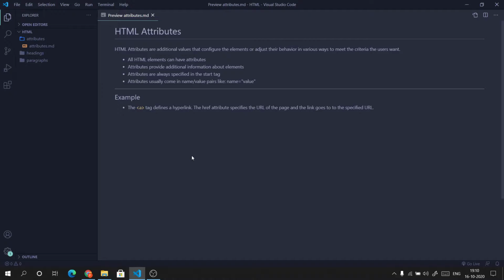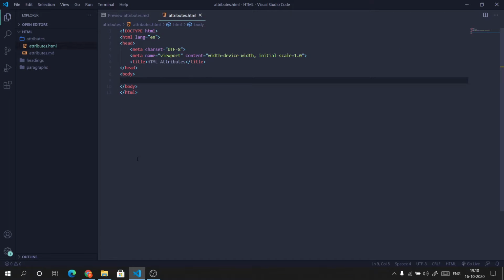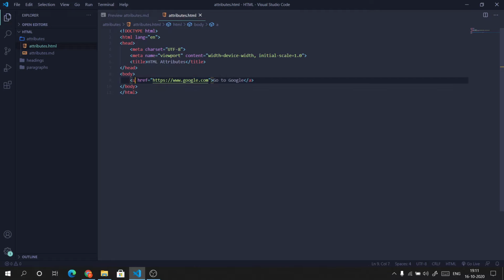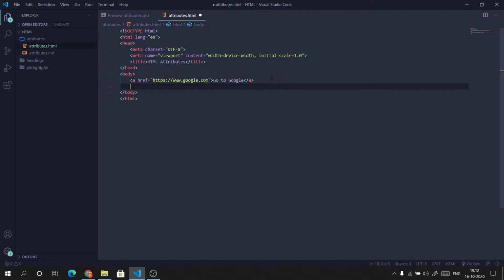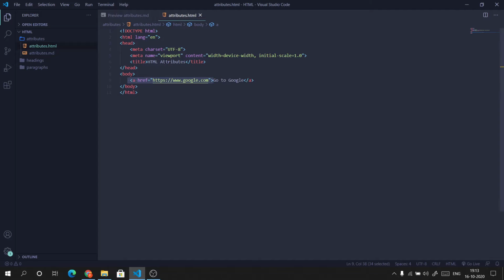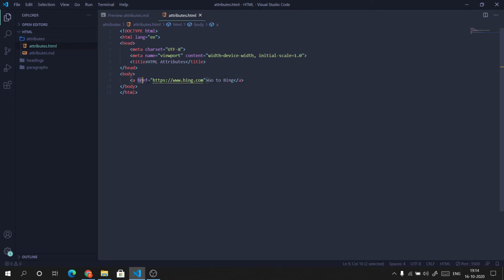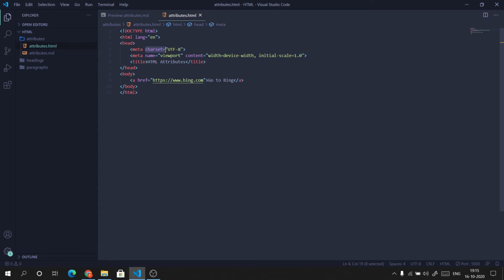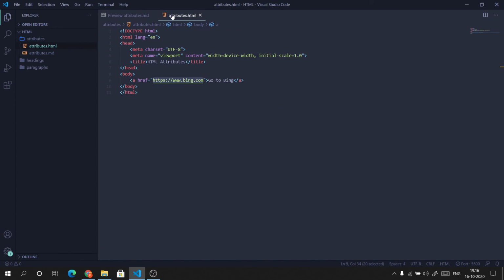HTML Attributes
Welcome Everybody, in this video you will learn what are HTML Attributes!
You will learn what are HTML Attributes, hew to use them and some examples and more!

These are the links of all the videos of HTML from my Channel: